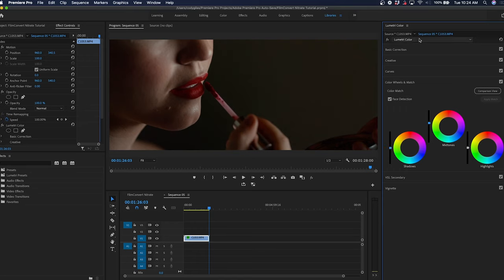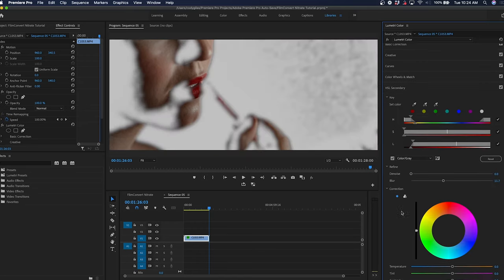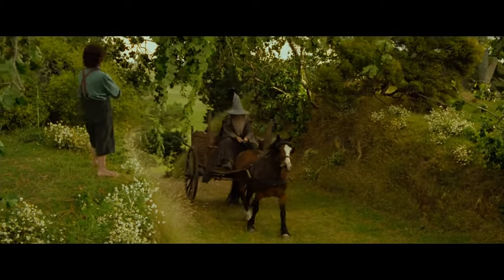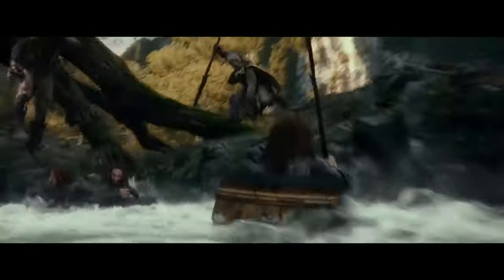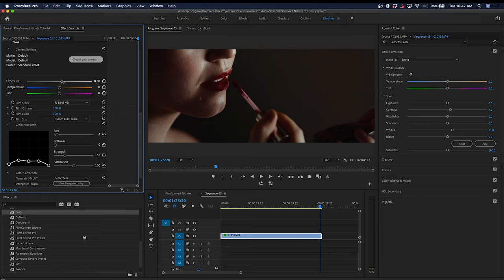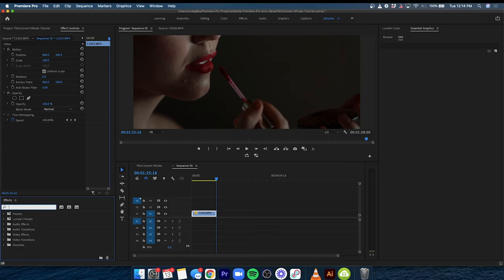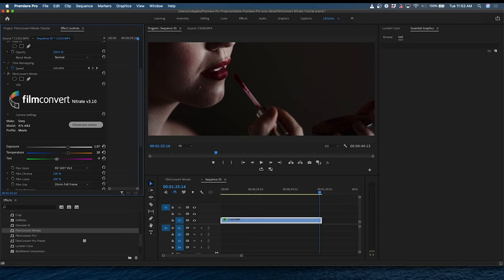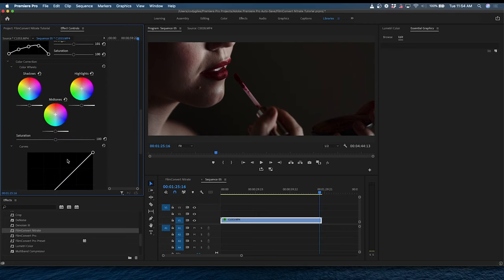FilmConvert Nitrate: The Best Plugin for Wedding Videographers in 2021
FilmConvert Nitrate is the best plugin you can have to take your wedding films to the next level. As a wedding videographer that edits all of my own footage, I'm constantly looking for the best way to make my films have a higher perceived production value. FilmConvert Nitrate bridges this gap between lower quality digital image output and a high end, aesthetically pleasing film look.

Join our Facebook community for Destination Wedding and Elopement Videographers today